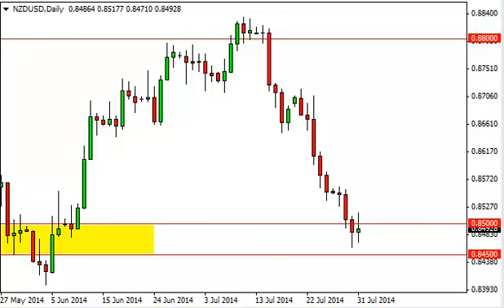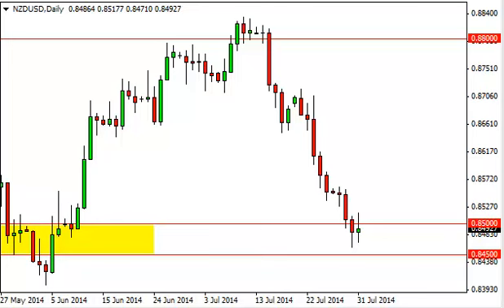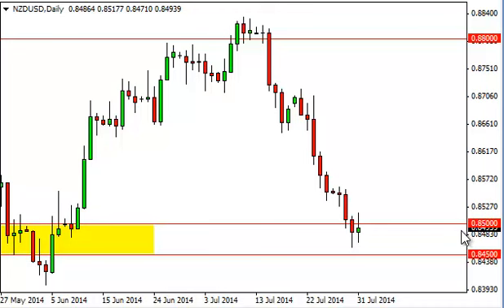NZD/USD Technical Analysis for August 1, 2014 by FXEmpire.com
- August 1, 2014 currency daily technical analysis for the NZD/USD pair. Forex Technical Analysis Forex Fundamental Analysis and Forex Brokers on FX Empire